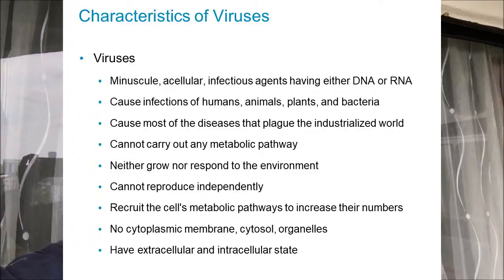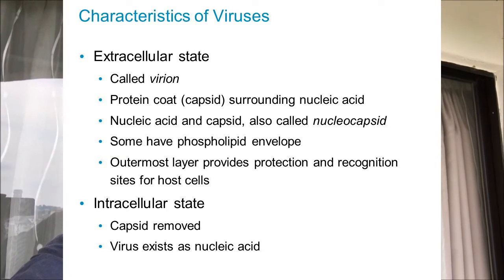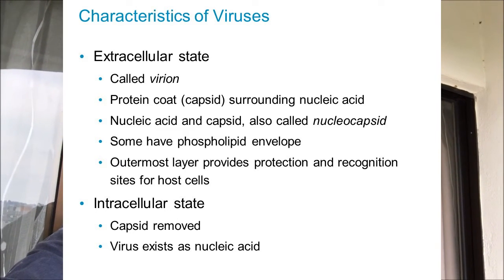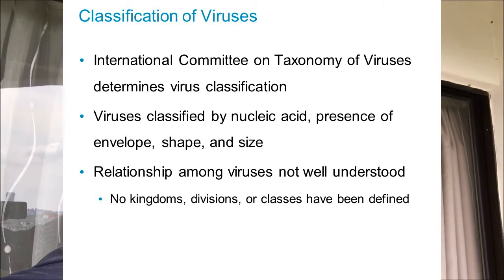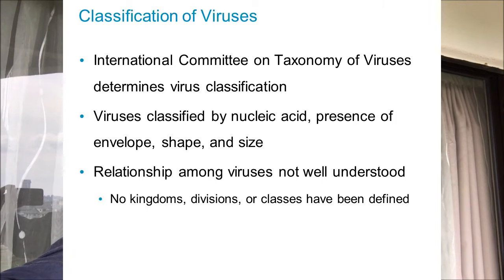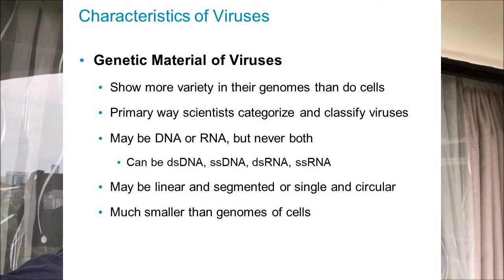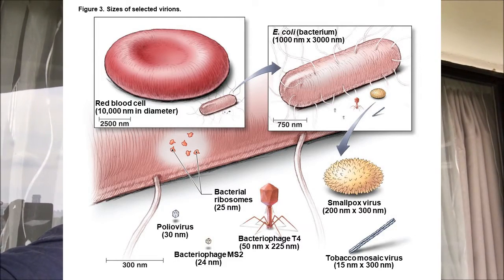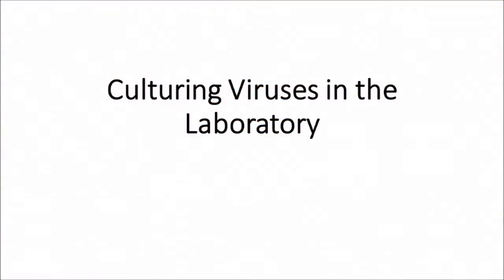What are Viruses?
In this lesson we first examine a range of topics concerning viruses: what their characteristics are, how they are classified, how they replicate, how they are maintained in the laboratory.